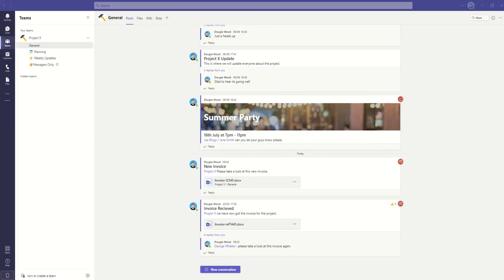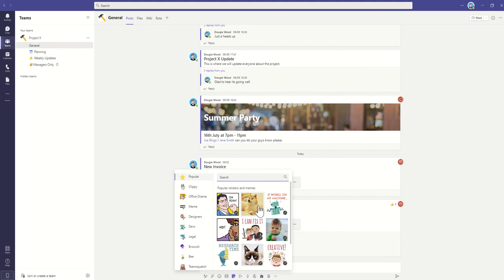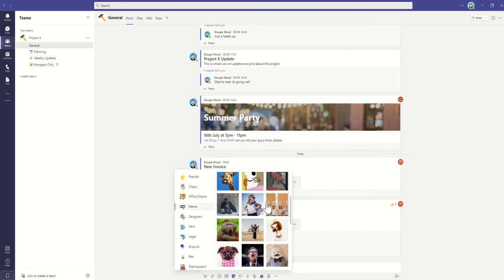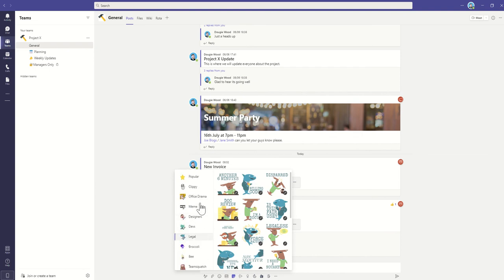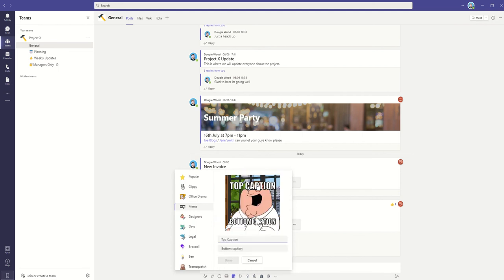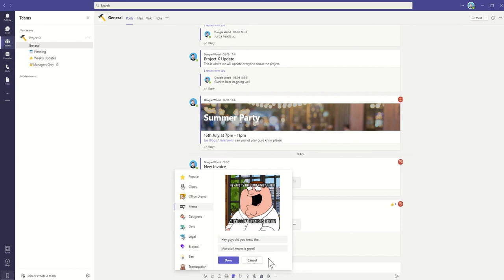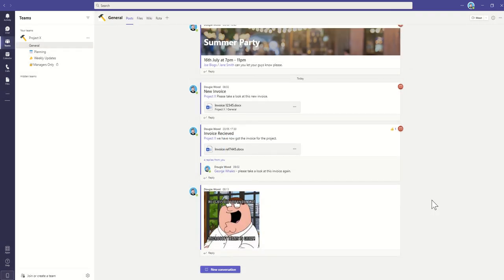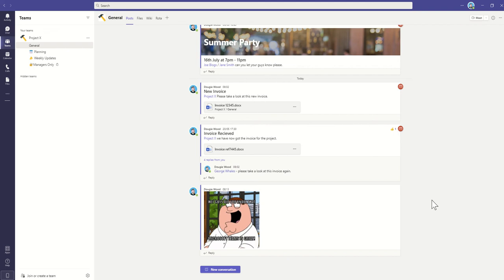Creating Memes in Microsoft Teams (and Why It Matters)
Keeping conversations flowing whilst working from home or with a hybrid working policy can be challenging. However, with the use of Microsoft teams this can be achieved in a number of ways.

This Microsoft Teams training video will show you how to create your own funny Memes.

A cool feature known as Microsoft Teams stickers allows you to create your own memes.

It will enable you to choose a typical Meme background image and then allow you to place your own text over the top.

This is a great way to keep in touch with colleagues and keep the typical funny banter that you might have within a office workplace but whilst working from home.